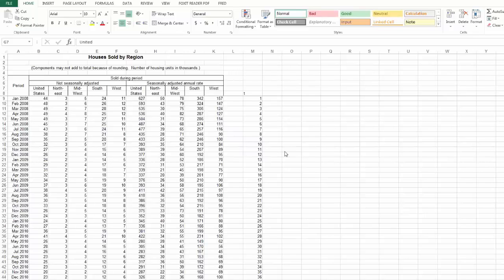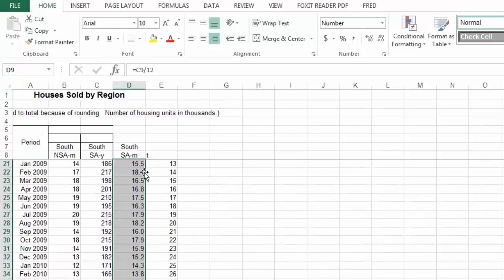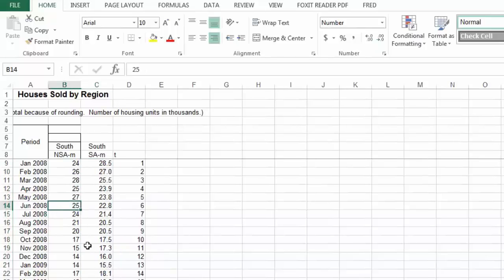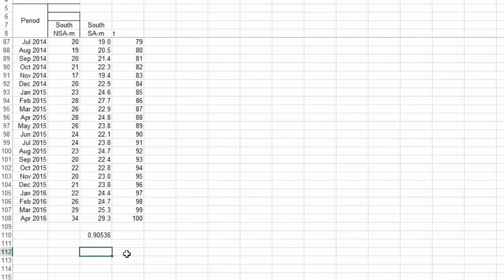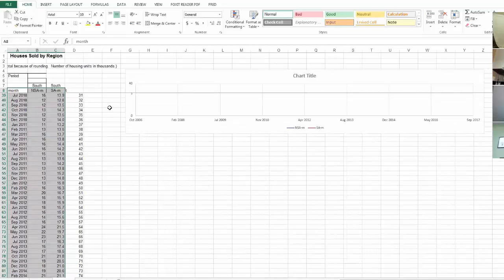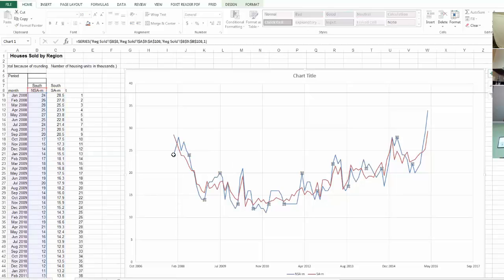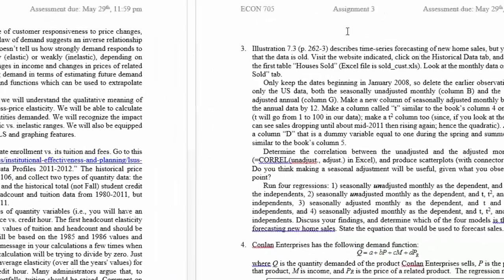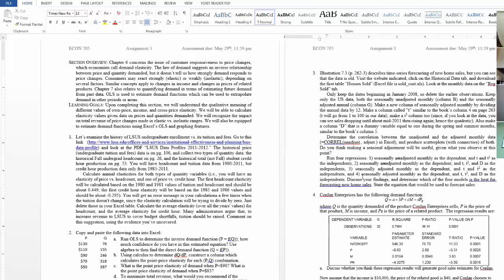Zoom 5-26-16 session: house sales correlation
Wherein we basically go over question #3